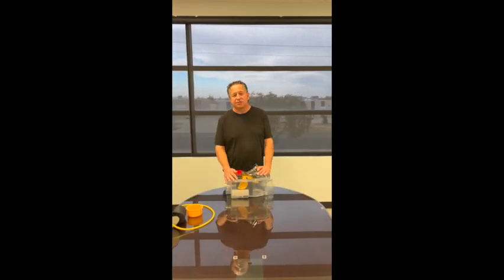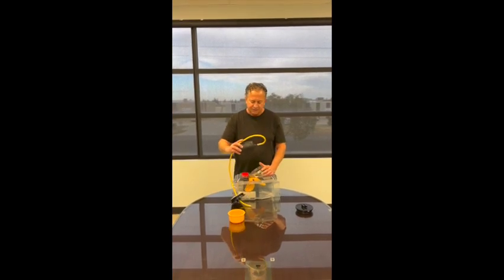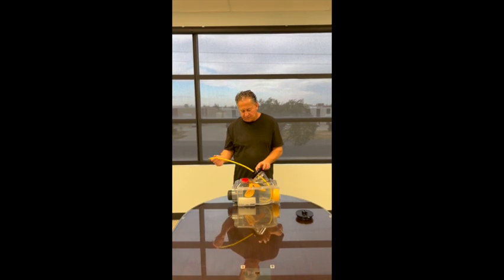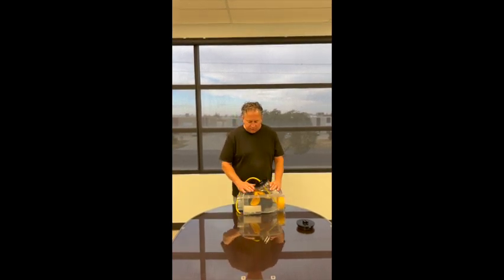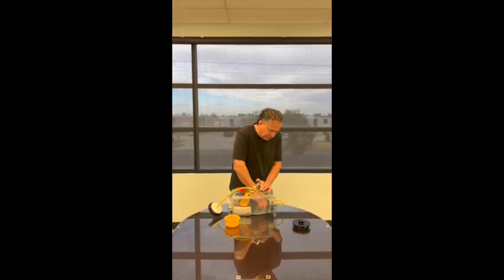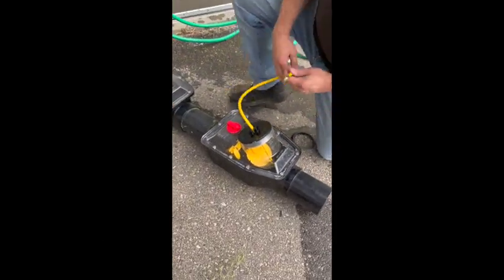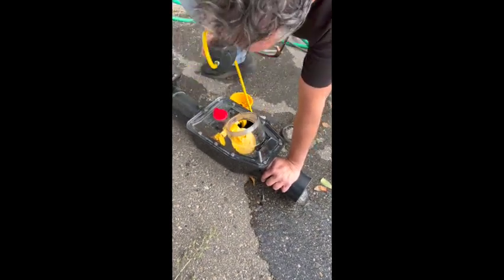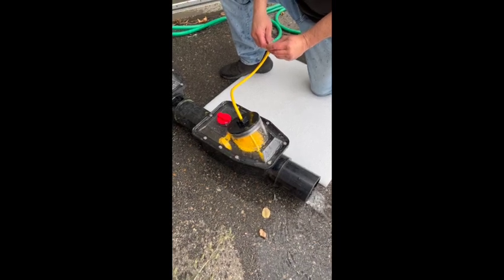Mainline Top Check Drainage System Testing Using Downstream Strainer System